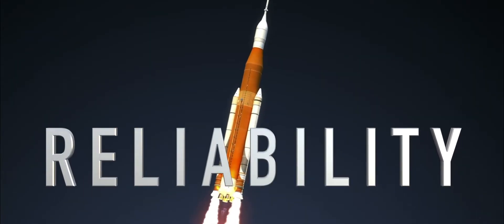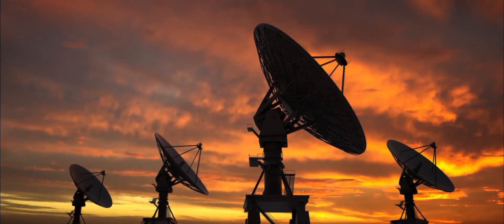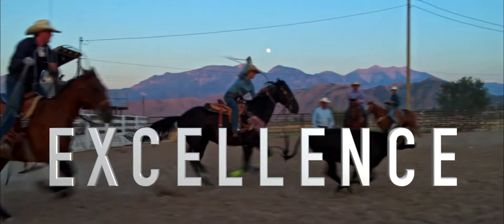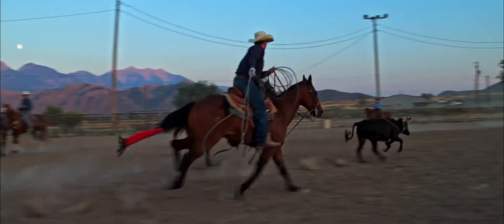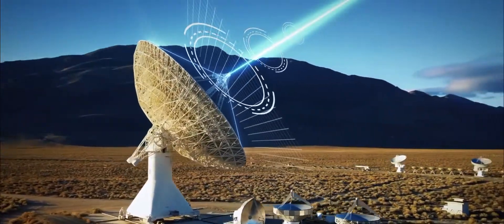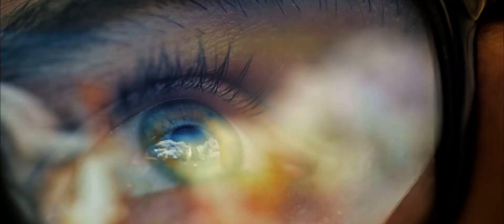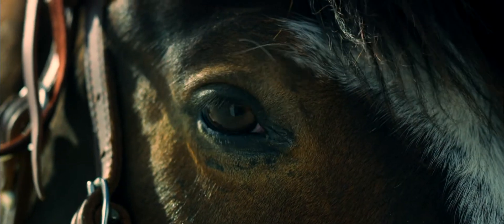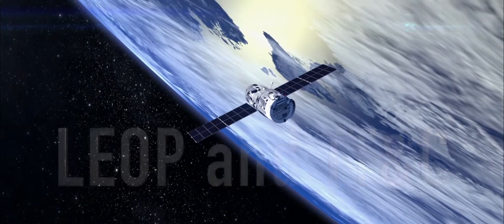NPC SYSTEM Teaser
Teaser de présentation de la société NPC System spécialisée dans la poursuite satellite.

Scénario : Philippe NAPOLETANO
Adaptation américaine : Sara FREITAS
Réalisation : François GARDE - Manhattan Studio Productions
Production : NPC SYSTEM
© 07/2021